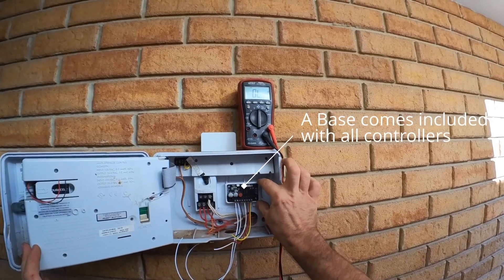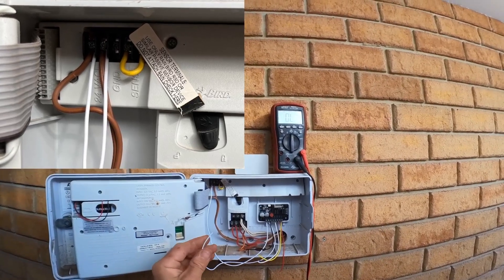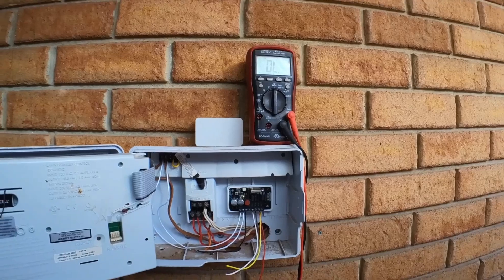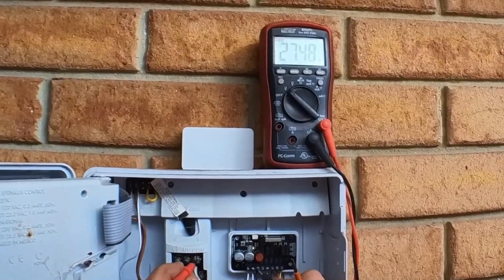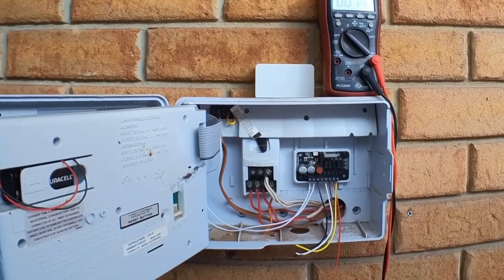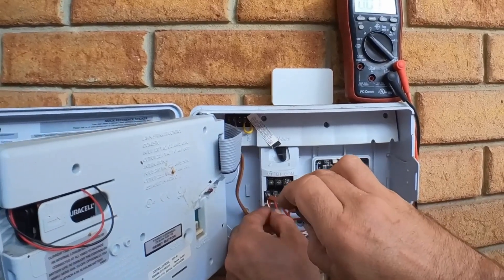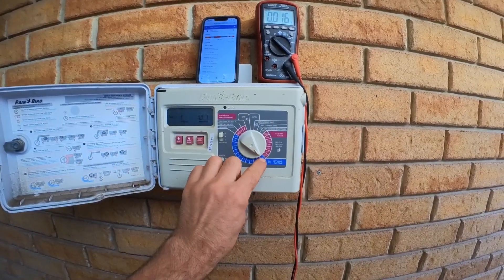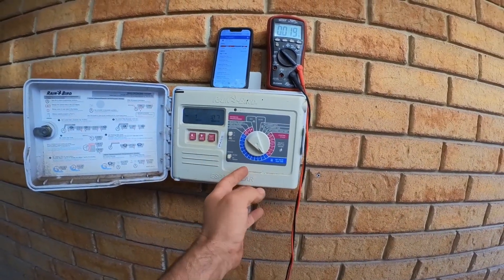How to install WIFI to your old sprinkler system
This is a quick demonstration of how to install the Easy Reticulation controller in parallel with your old existing one, to hook it up to Home Assistant in 10mins if your existing box is large enough to fit the super-compact Easy Reticulation unit inside it.
I'll show to how to ensure you don't short out the system will just a basic multimeter, on AC voltage measurement.
you will also find the design files here if you would like to make your own as a project.
If you have any question regarding installation please leave them in the comments.
00:00 - Controller is installed with the included mounting base and VHB tape
00:17 - Connect to 24vac
01:40 - Test the unit is connected correctly for parallel operation
02:25 - Connecting the stations
03:30 - Test run